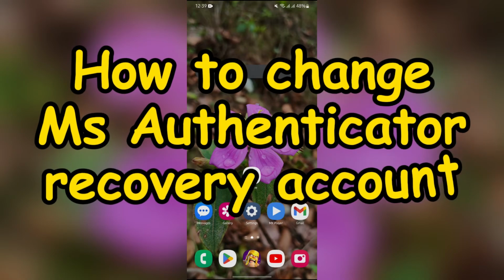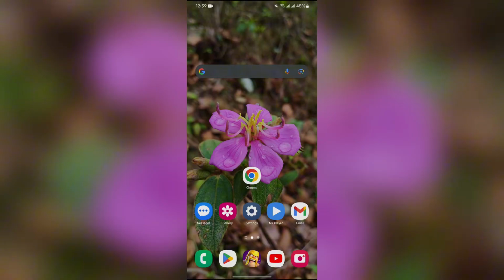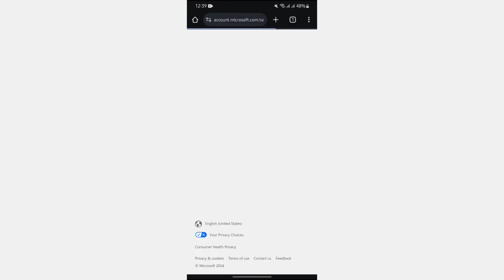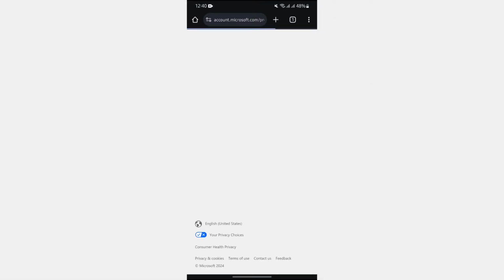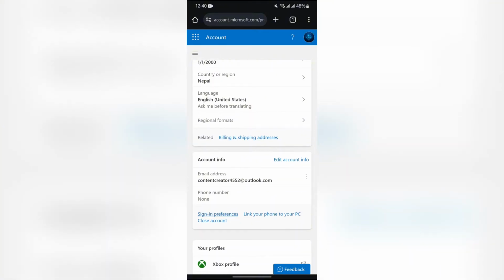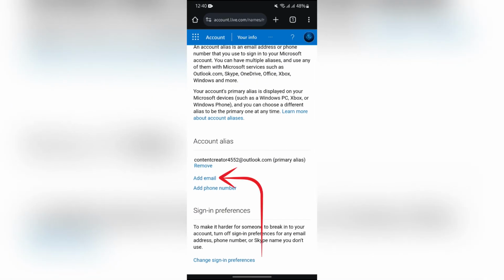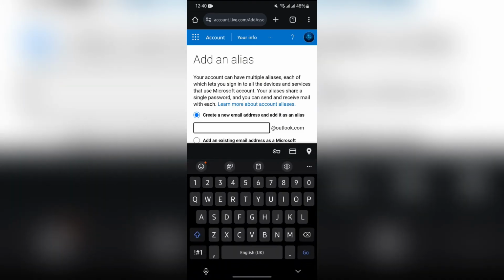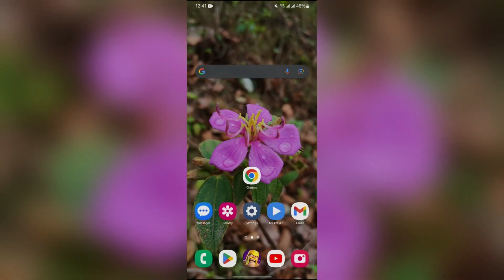How to Change Microsoft Authenticator Recovery Account (2024) | Microsoft Authenticator Tutorial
Need to change your recovery account in Microsoft Authenticator? Follow this guide to update your recovery account settings and ensure you can access your profiles when needed.